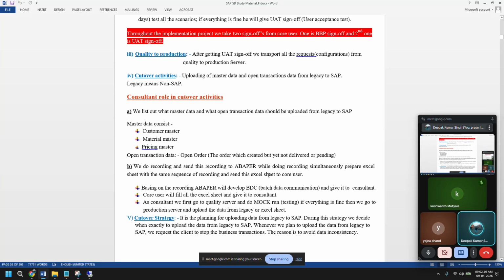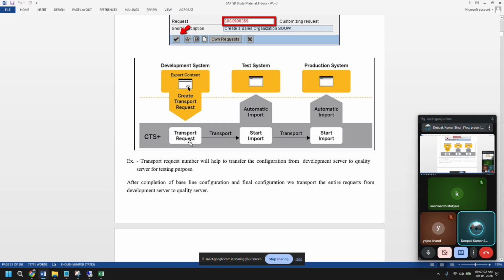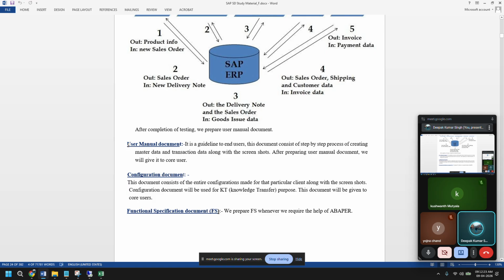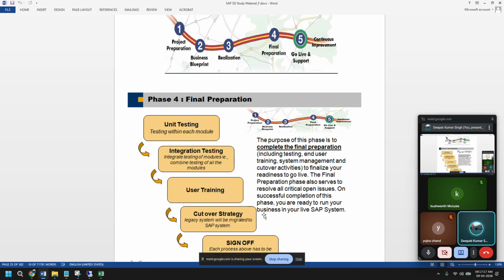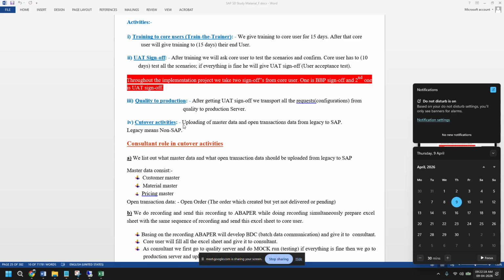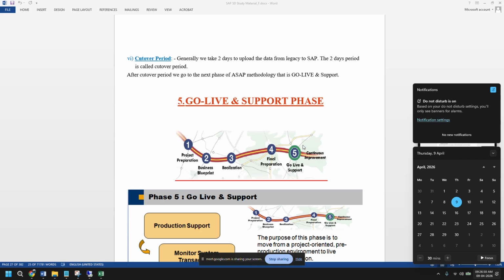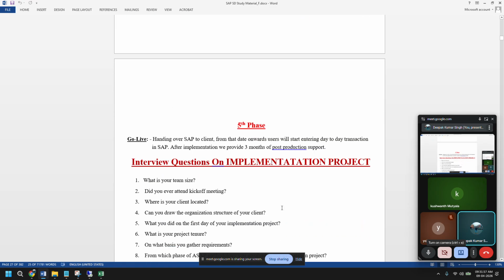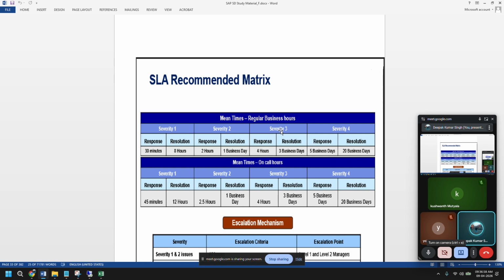SAP S/4HANA Implementation & Support: TRs, Testing, FS & Agile Methodology || ASAP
This video, presented by Deepak Kumar Singh, serves as a functional training session covering key concepts in SAP project management and implementation methodologies.

Key topics discussed include:

Transport Requests (TR): Explains the difference between Customizing TRs (used by functional consultants for configuration) and Workbench TRs (used by the technical team for development code) (0:37–3:15).
Testing Phases: Details various types of testing, including Unit Testing (module-specific), Integration Testing (multi-module), and UAT (User Acceptance Testing) (6:37–10:04, 19:42–21:07).
Project Documentation: Highlights the importance of Functional Specifications (FS), Technical Specifications (TS), and the creation of Standard Operating Procedures (SOP) for end-users (12:32–13:57).
Methodologies: Compares the traditional ASAP Methodology (often lengthy, 18-month cycles) with modern Agile methodologies, which focus on iterative development and frequent business feedback to minimize errors (26:28–30:15).
Cut-over & Go-Live: Explains the critical cut-over strategy for migrating legacy data to SAP and the subsequent Hypercare/Go-live support provided to users (14:59–19:35, 24:24–26:27).
Support Management: Discusses ticketing workflows, distinguishing between incidents (fixing bugs) and service requests (new functional requirements), and managing ticket priority/severity (33:06–36:02).